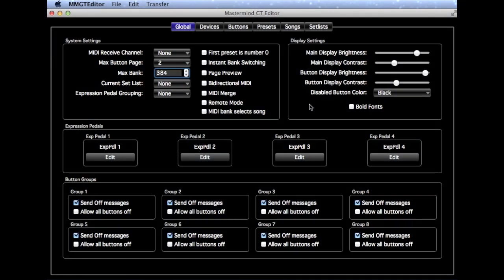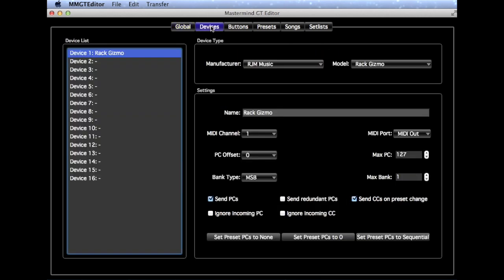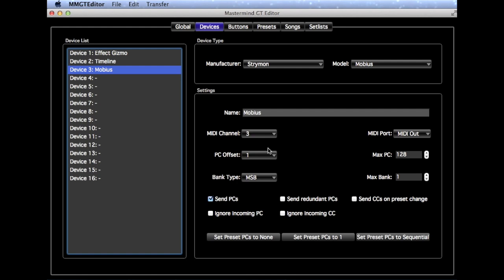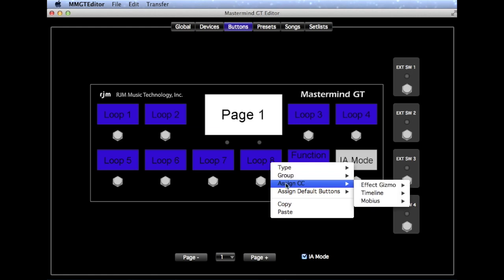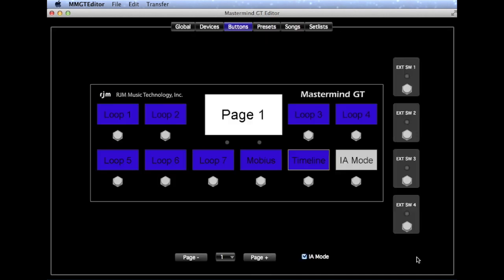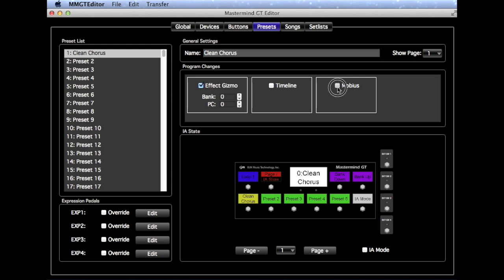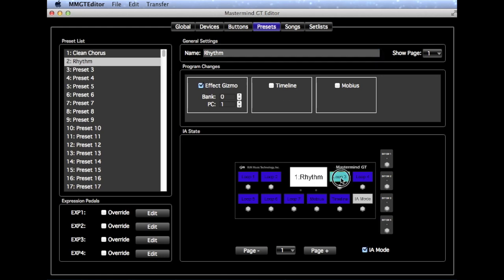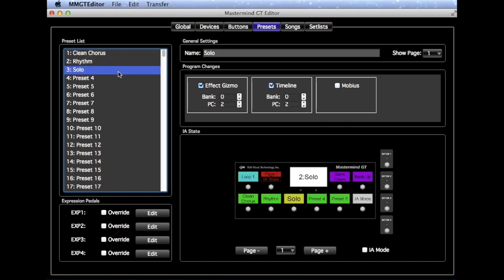Mastermind GT/10 and Effect Gizmo setup using the Mastermind GT Editor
This video show you how to set up a Mastermind GT/10 MIDI foot controller to control a complete guitar rig, including a MIDI loop switched that is connected to 7 analog pedals and 2 digital MIDI enabled pedals. With this configuration, you can have multiple pedals switch on and off, and select presets on your digital pedals, all with the tap of a signal button.